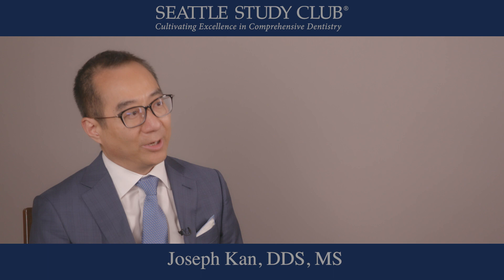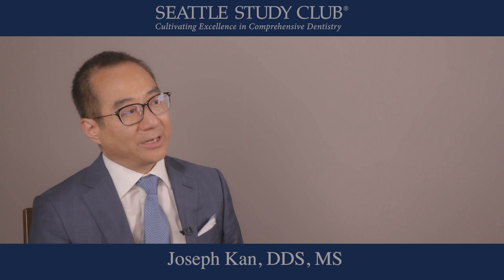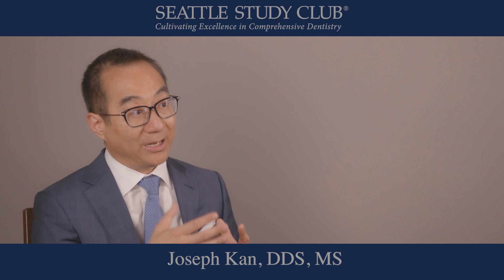Expert Tip — Dr Joseph Kan — Immediate Provisionalization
Dr Joseph Kan has developed a special technique for immediate provisionalization of an anterior esthetic single-tooth implant that allows for screw retention.